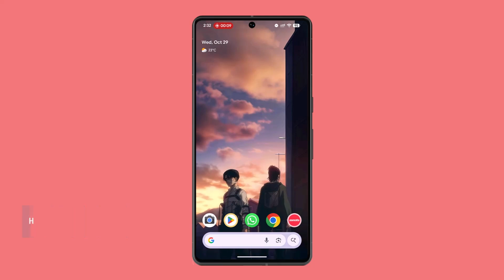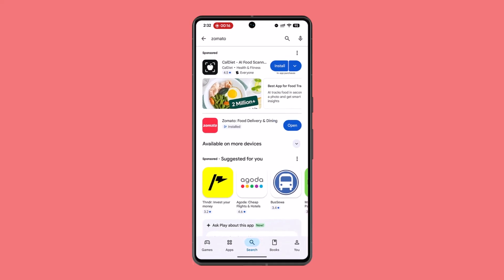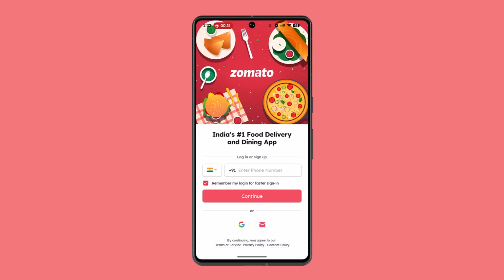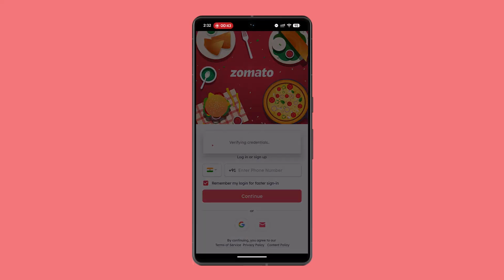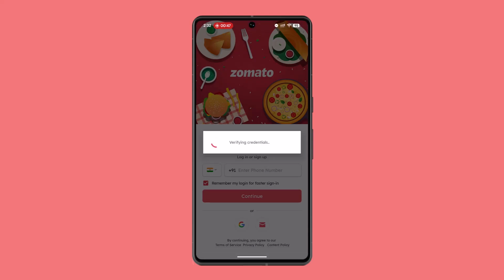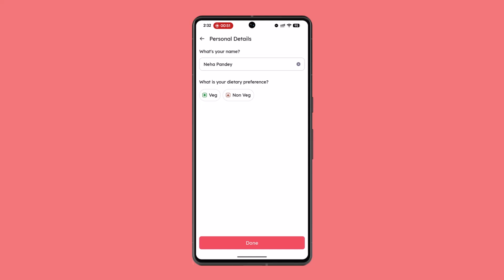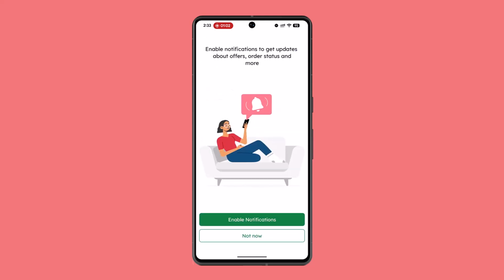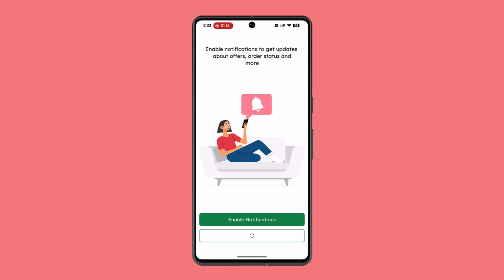How To Create Zomato Account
Creating a Zomato account is a quick process that allows you to order food, leave reviews, bookmark restaurants, and track your delivery history. This video walks you through each step of setting up a Zomato account using the mobile app.

First, install the Zomato app from the Google Play Store (for Android) or App Store (for iOS). Once the installation is complete, tap "Open" to launch the app. On first launch, Zomato may request access to your device's location. You can allow location access for accurate restaurant recommendations and delivery availability by selecting options like "Only this time" or "While using the app."

Next, you’ll arrive at the login or sign-up screen. Zomato allows you to create an account using several methods: Google, phone number, or email. Tap “Continue with Google” to use your Google account, or select the phone or email option if you prefer a different method. After choosing your method, follow the prompts to verify your identity and grant permission.

Once you're authenticated, Zomato will ask for a few personal preferences to personalize your experience. You’ll be asked to enter your name, dietary preference (such as vegetarian or non-vegetarian), and your preferred dining options. This helps Zomato tailor recommendations and filters accordingly.

After completing your preferences, tap “Done.” You may then be asked to enable push notifications for real-time updates about your orders, deals, and delivery status. You can choose “Enable” or “Not Now” depending on your preference.

Finally, your Zomato account will be created, and you’ll be taken to the app’s home screen where you can begin browsing restaurants, placing orders, or exploring nearby dining options.

Timestamps:
0:00 Introduction
0:12 Install and open Zomato app
0:22 Allow location access
0:30 Sign up with Google, phone, or email
0:47 Enter name and dietary preferences
1:02 Enable or skip notifications
1:20 Account creation complete